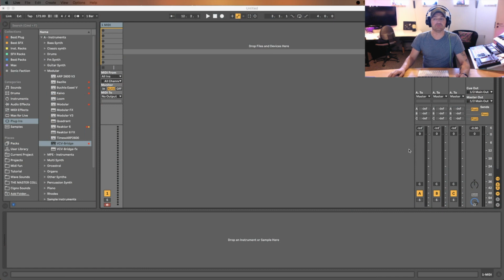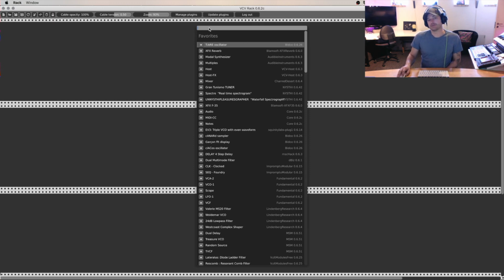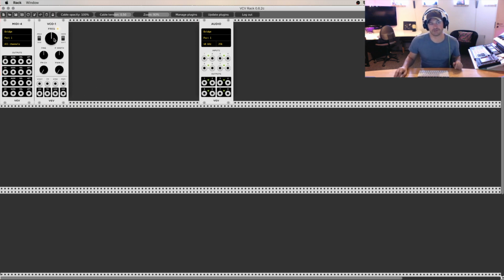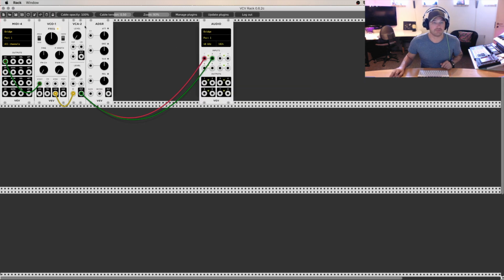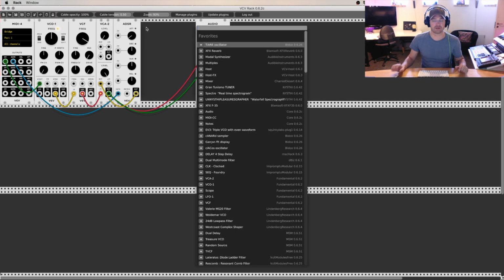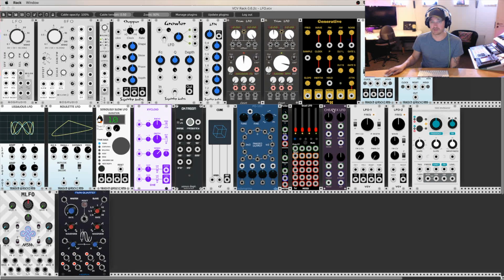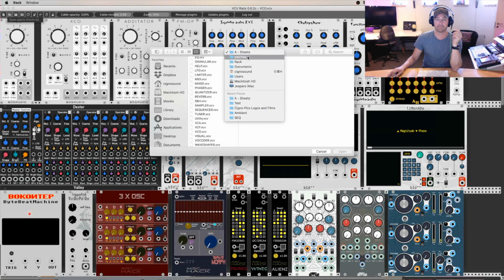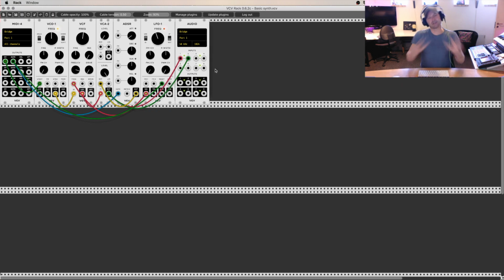Cigno VCV S2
Here is the link for the sheet bank I have made